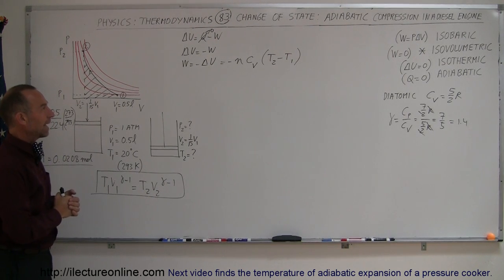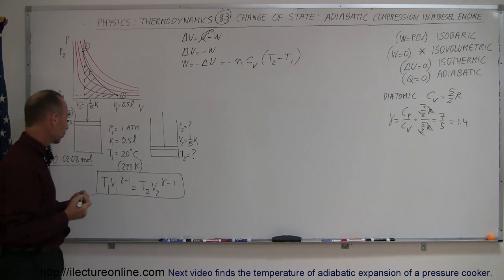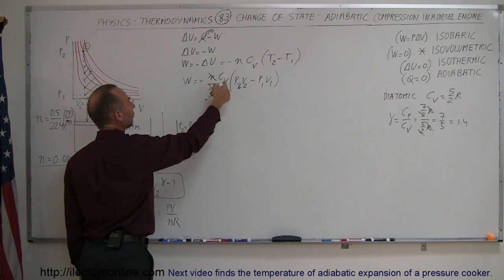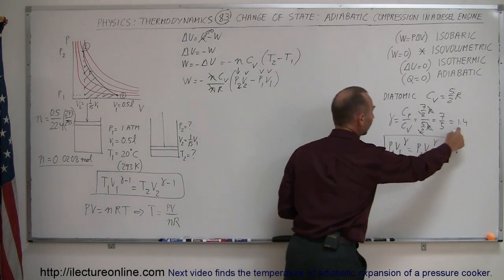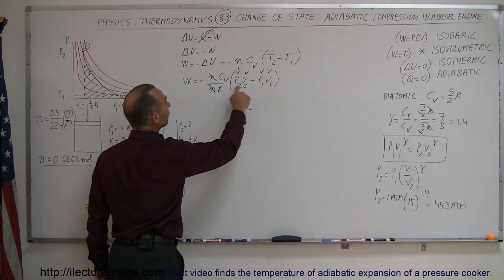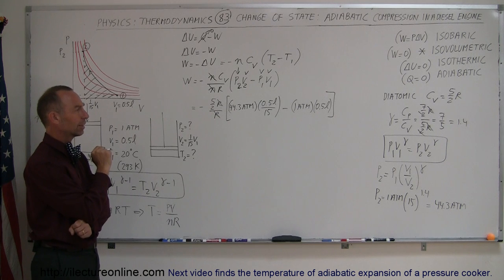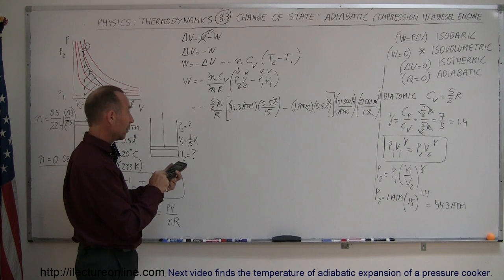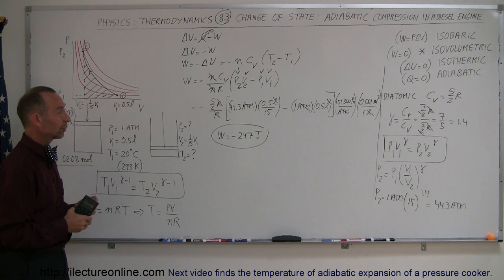Physics 27 First Law of Thermodynamics (19 of 22) Adiabatic Compression in a Diesel Engine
In this video I will show you how use a second method to calculate the work done by a gas of an adiabatic compression in a diesel engine.